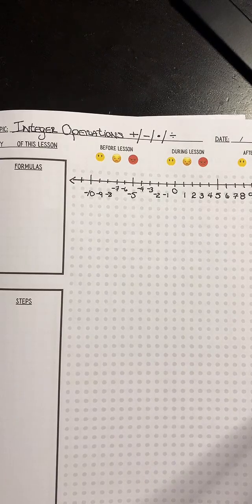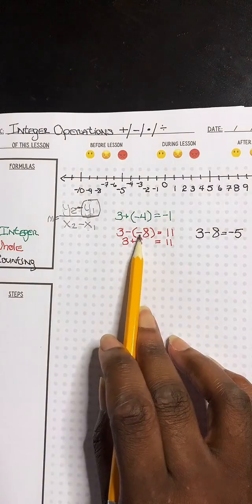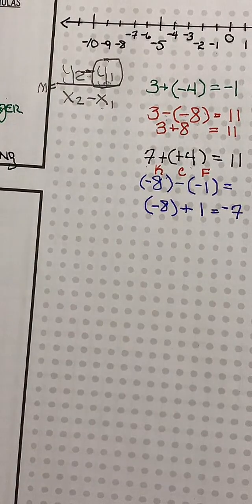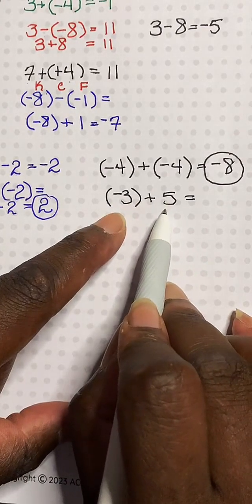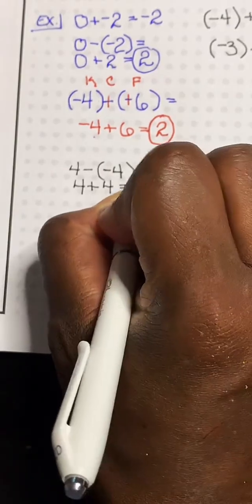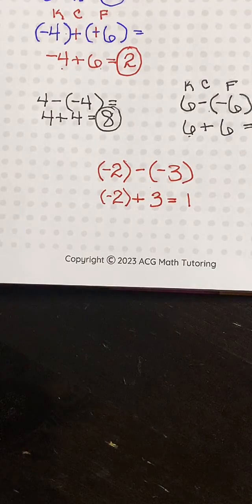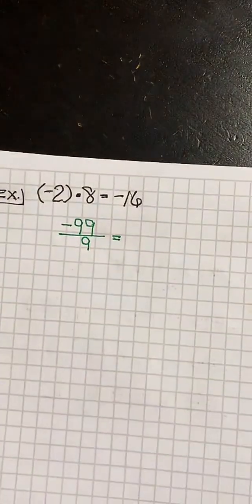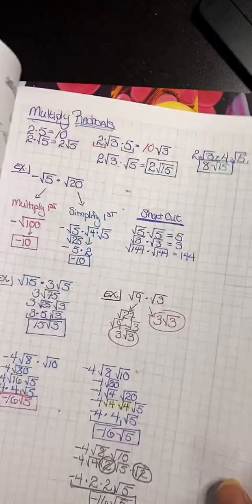➕➖ Integer Operations Made Easy | Adding, Subtracting, Multiplying & Dividing Integers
Struggling with positive and negative numbers? In this video, we break down integer operations step by step so you can finally feel confident working with them!

Whether you’re preparing for the GED, ASVAB, or college math, this lesson will give you the tools to master integers once and for all.

✅ What You’ll Learn:

How to add integers (positive + negative numbers)

Tricks for subtracting integers

Rules for multiplying and dividing positive/negative numbers

Real-world examples that make sense

📘 Quick Tip:

Same signs = add and keep the sign

Different signs = subtract and take the sign of the larger number